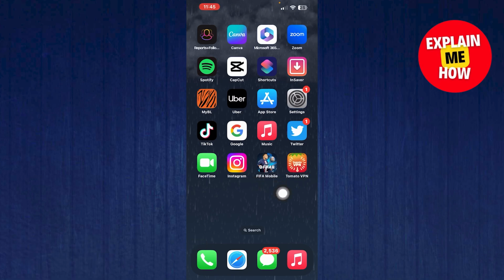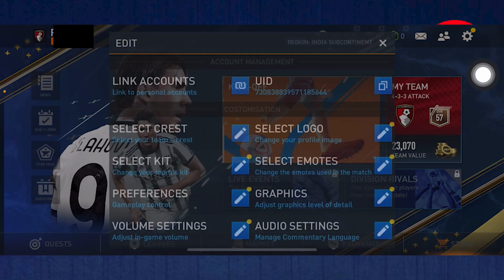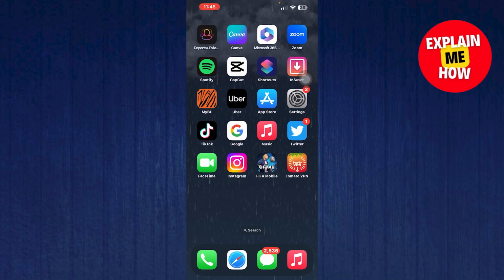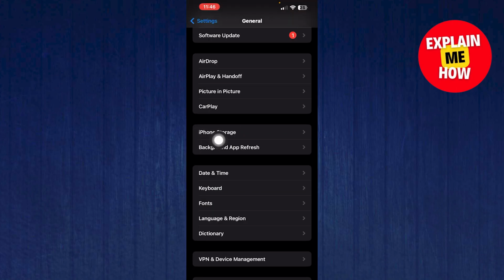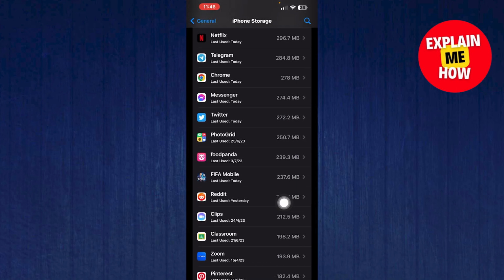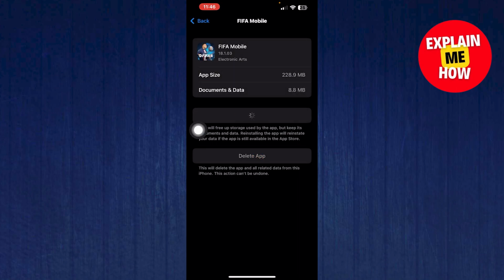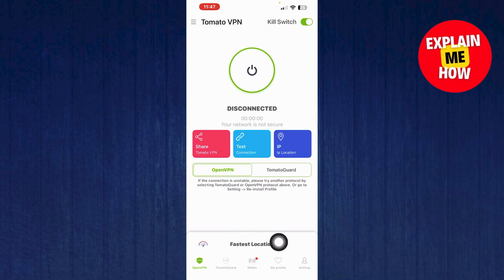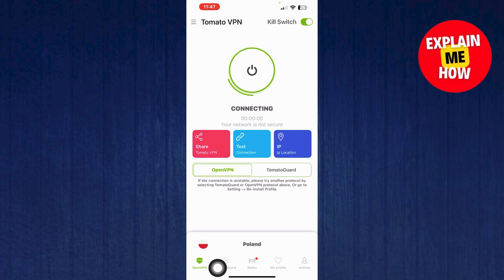How to Change Region FIFA MOBILE 23 [100% WORKING]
Welcome to Explain Me How, your ultimate tech guide! Are you a passionate FIFA Mobile 23 player looking to change your region to unlock exciting content and connect with gamers worldwide? You've come to the right place! In this video, we'll show you How to Change Region in FIFA MOBILE 23.

Our expert guide will walk you through the step-by-step process to change your region in FIFA Mobile 23, allowing you to experience a whole new world of gameplay, events, and challenges. Whether you're seeking tougher opponents, fresh rewards, or simply want to explore the global FIFA community, we've got you covered.

Get ready to level up your FIFA Mobile 23 experience with our easy-to-follow guide. From navigating the settings to understanding the implications of changing regions, we'll cover everything you need to know.

Join us now and let's master How to Change Region in FIFA MOBILE 23 together. Get ready to broaden your gaming horizons, compete on a global scale, and elevate your FIFA Mobile adventure like never before!